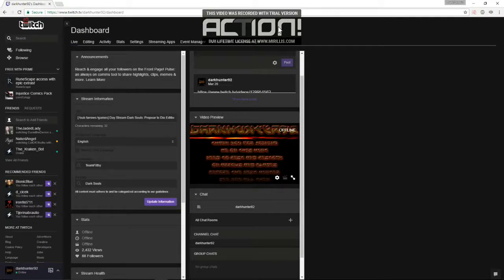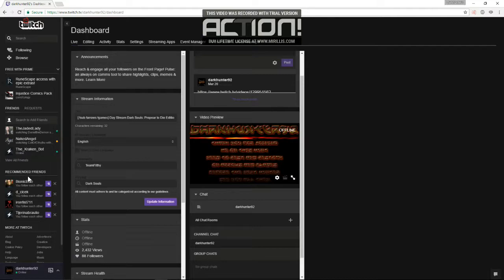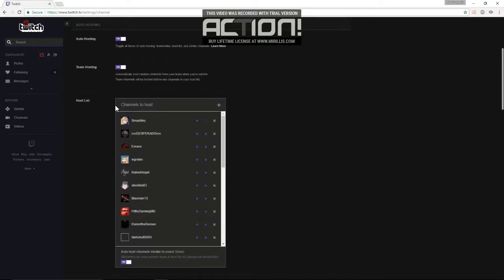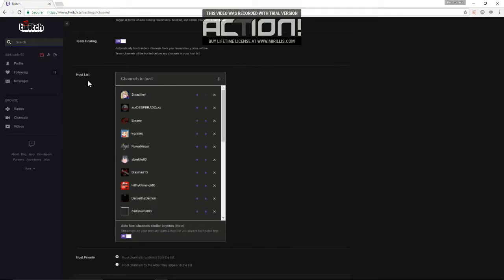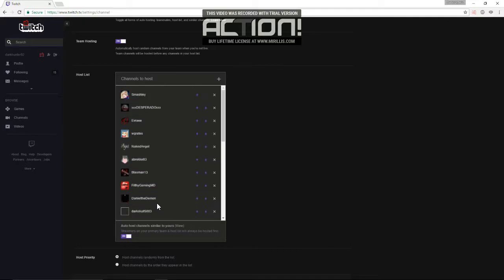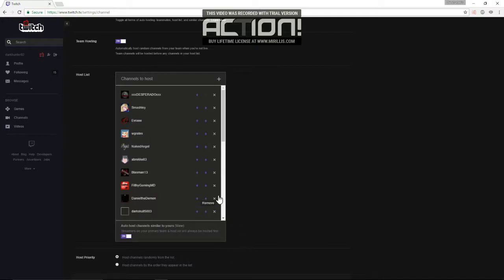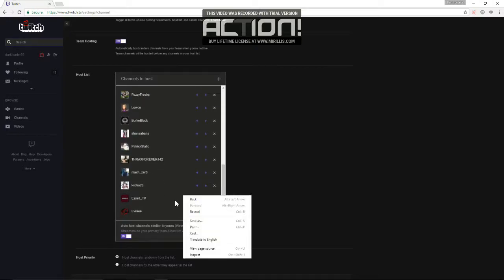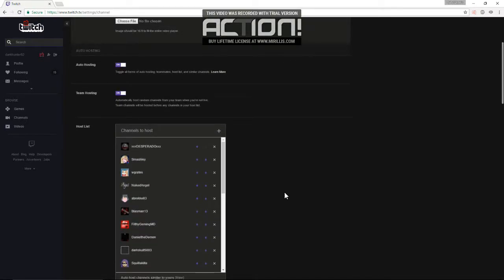How to set up Auto Host on Twitch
A quick video on how to use the Auto Host feature on Twitch. Hope it helps :)